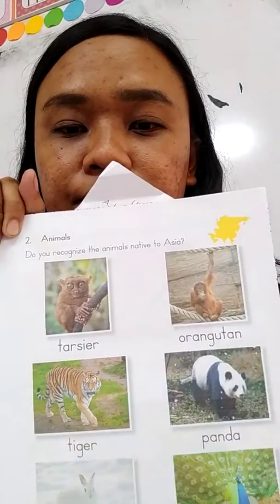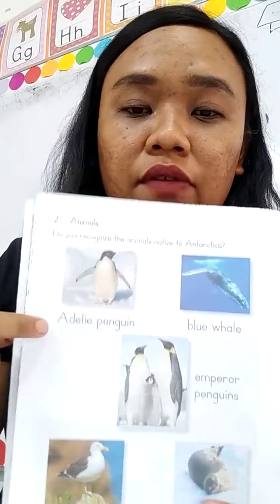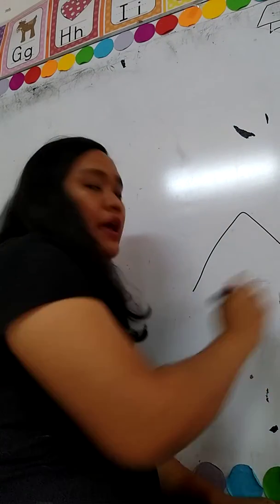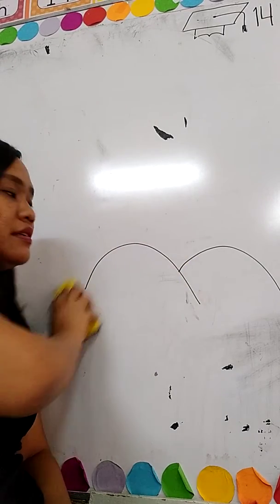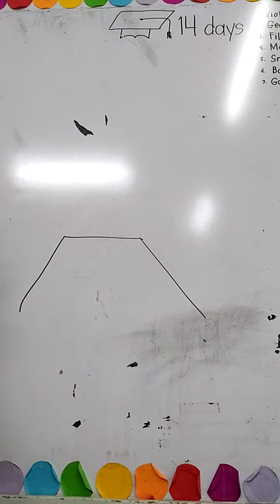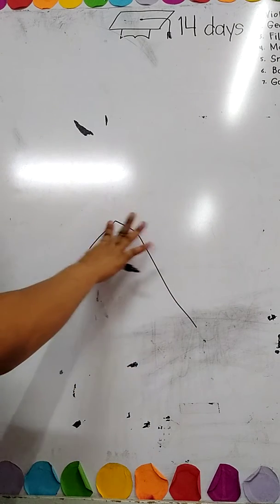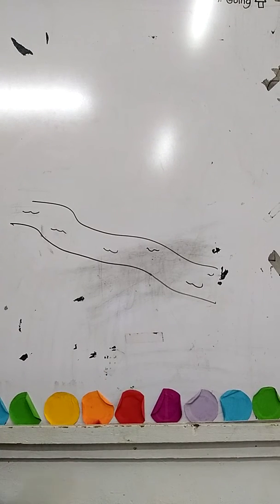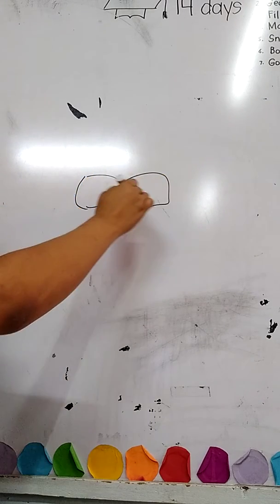Geography Review Video